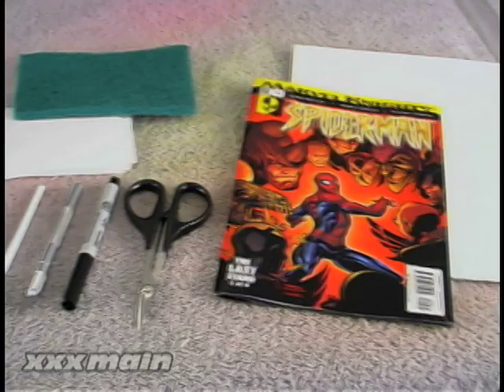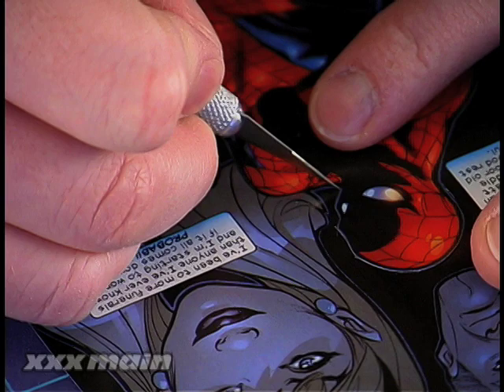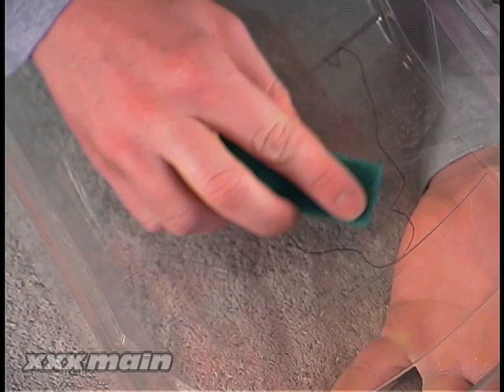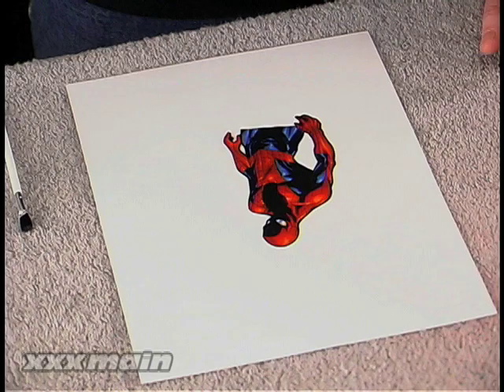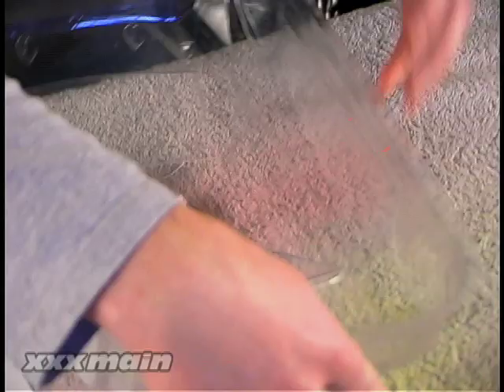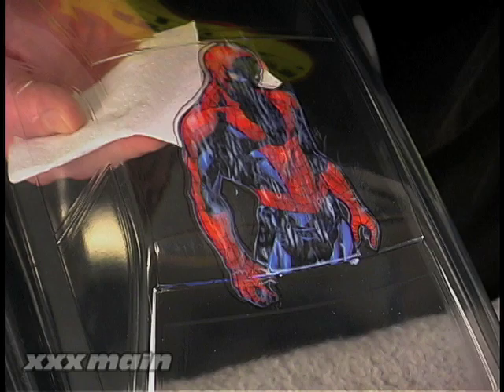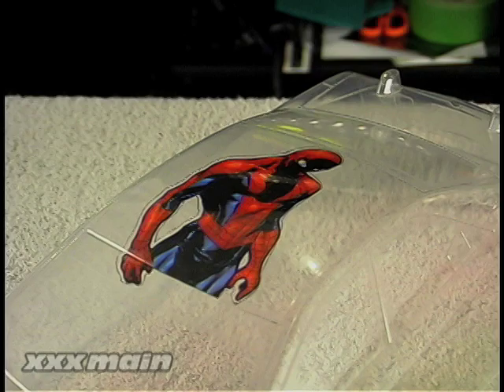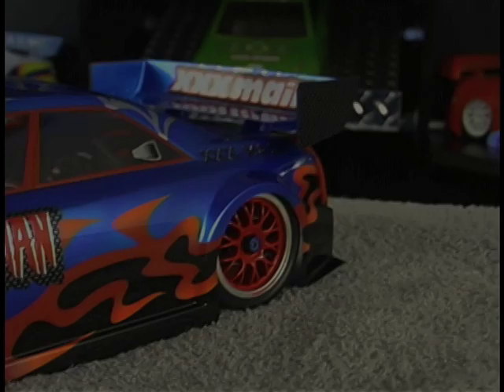How to Paint RC Car Bodies~ Lexan Picture Glue~ xxx main Graphics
Lexan Picture Glue allows you to glue magazine pictures or comic book images inside of your lexan body_  Unlike conventional white glues xxx main has developed a formula that dries completely clear yet still remains flexible enough to withstand the impacts rc car bodies are subjected to_

xxx main Racing manufactures RC Body Paint Masks, Stickers, Internal Graphics, Lexan Picture Glue, the Chassis Setup Guide, and Extreme RC Car DVDs.

Lexan Picture Glue_ Part # Z001
Music~ Bentvalve_ 'Control'
Filmed and Edited by~ Jeff Eveleigh and Wes While